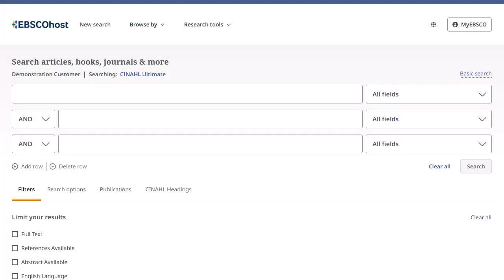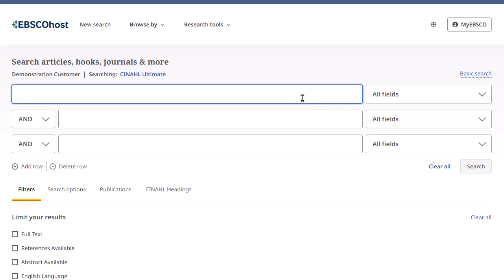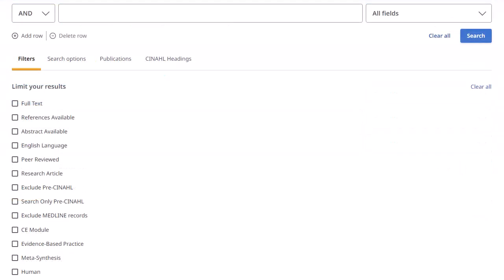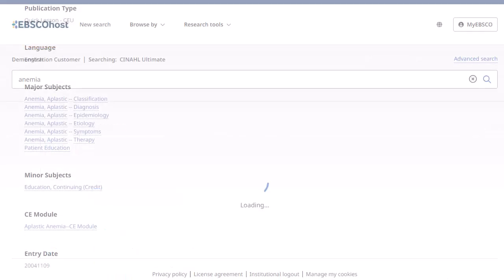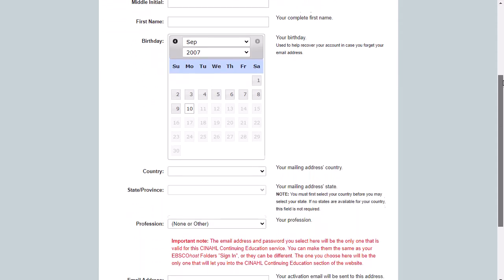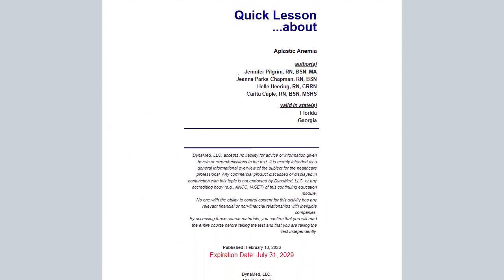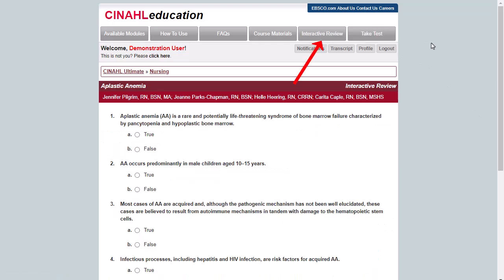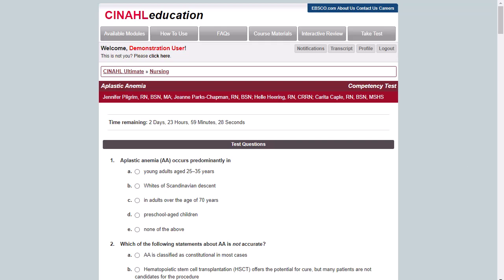CINAHL Continuing Education Modules - Tutorial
This tutorial demonstrates how to access and use CINAHL Continuing Education Modules (CE Modules) on EBSCOhost.

*Updated 8/11/26